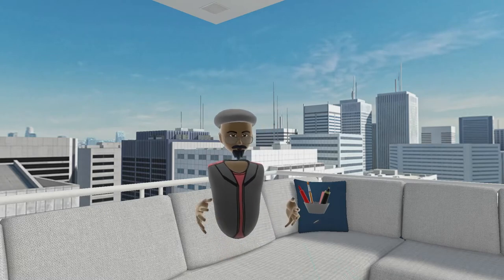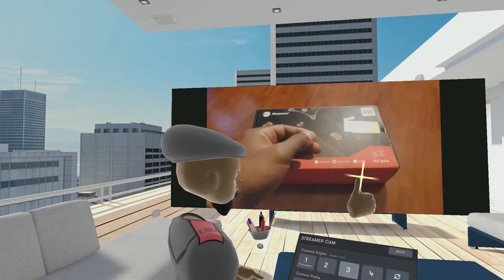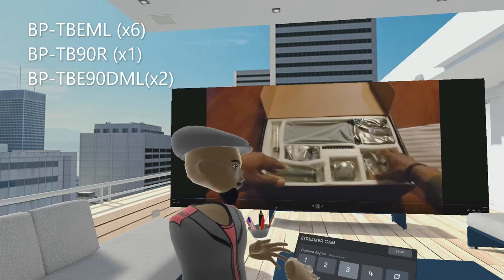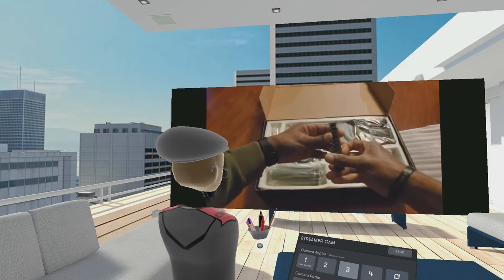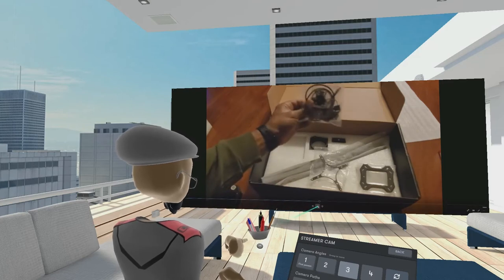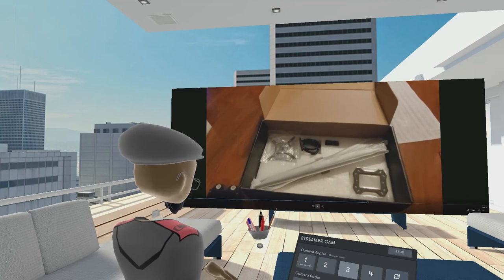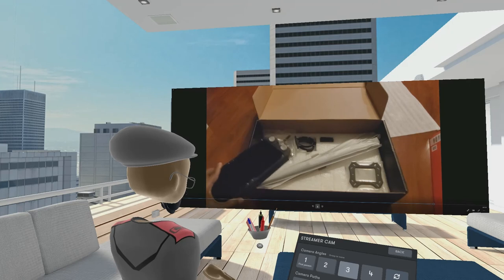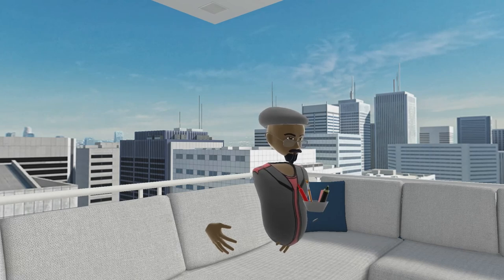Unboxing: Bitspower Midnight Hardline Watercooling Kit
Old Newbie did a little shopping for his rig (trying to make my GPUs last as long as possible, lol!).  Couldn't find any other review of this kit online, so I did my own unboxing!  Enjoy!

0:00 Intro
0:19 Old Newbie Reviews!
1:04 Intro #2
1:55 How much??
2:41 Get 'er open!
3:32 What do you get?
4:26 The Block
5:25 The Rest
9:59 What Don't You Get?
11:55 Is it Worth it?
13:06 Outro